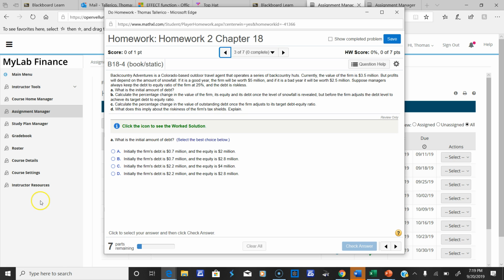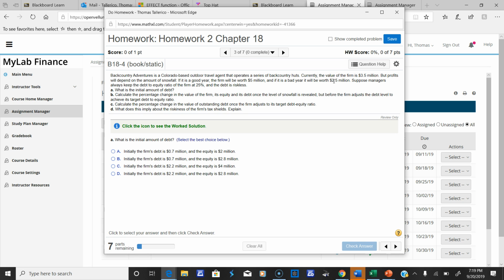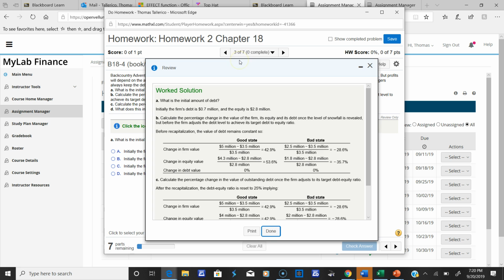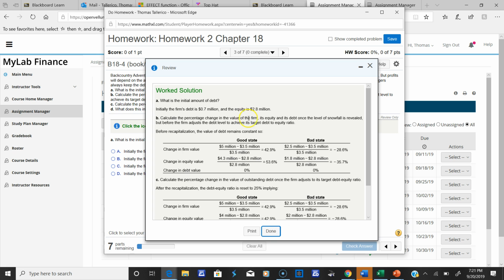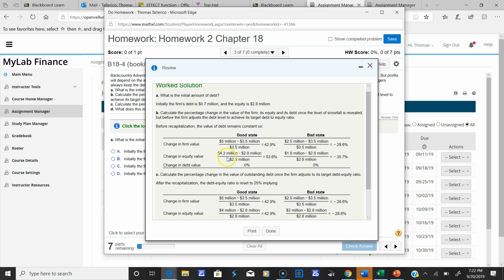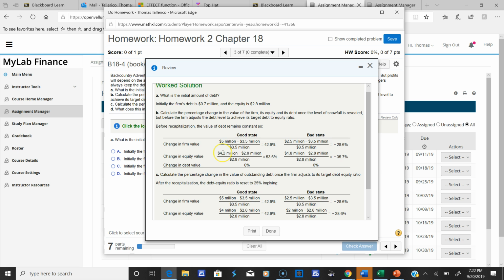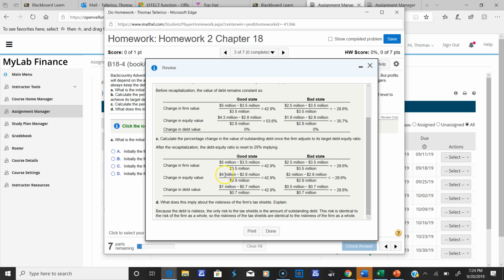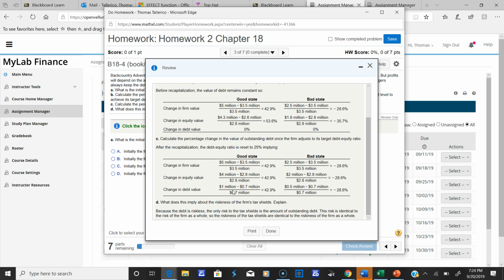chap 18 prob 3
sorry about the static